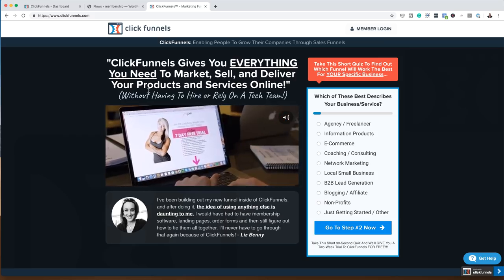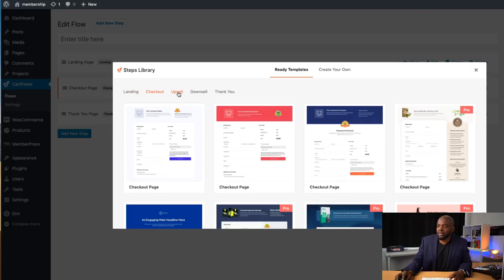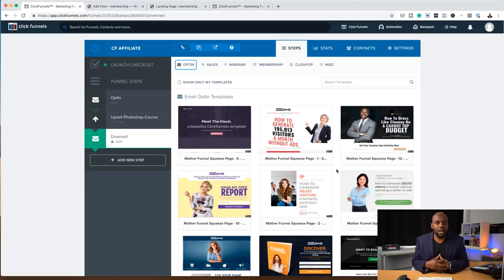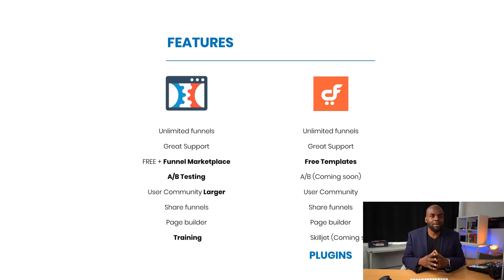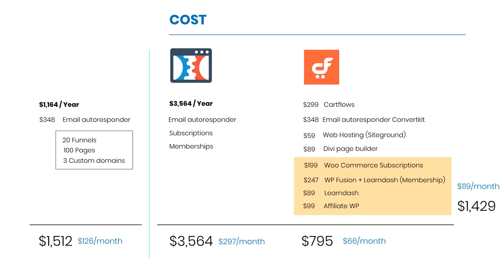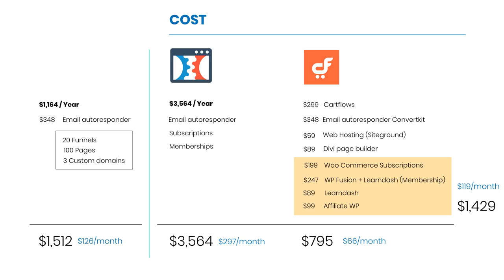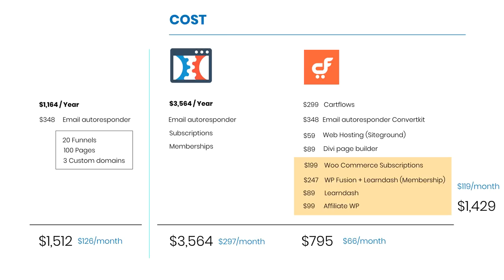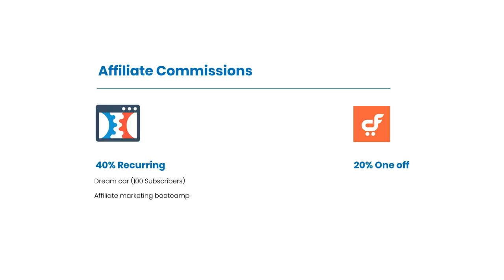Clickfunnels Alternative - Clickfunnels vs Cartflows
Clickfunnels Alternative

In this video, I take a look at the Clickfunnels WordPress alternative and compare the features between Clickfunnels and Cartflows. Clickfunnels vs Cartflows, which one should you choose? Watch the video till the end for the verdict.

Bonuses